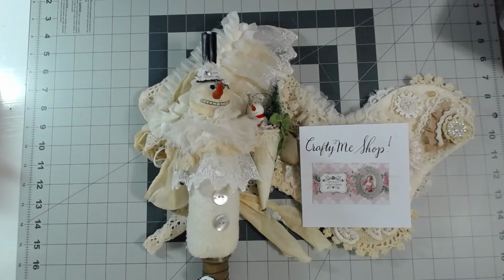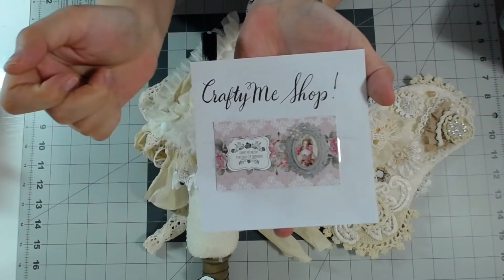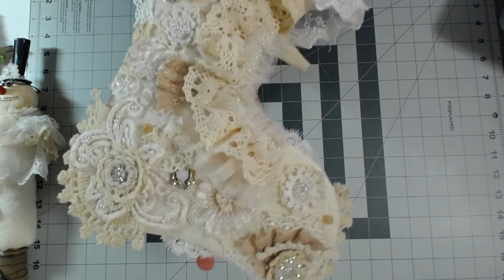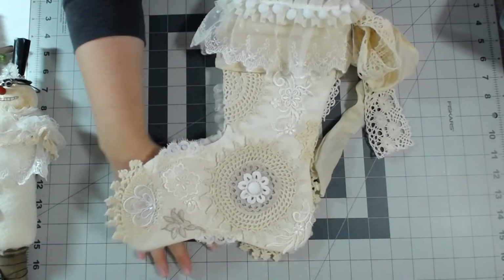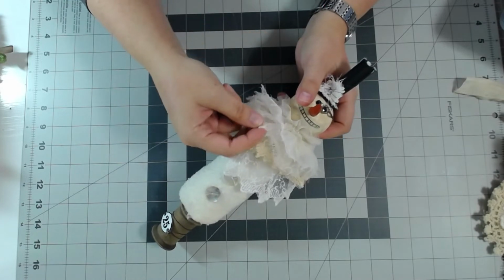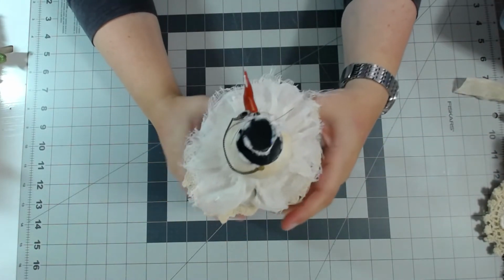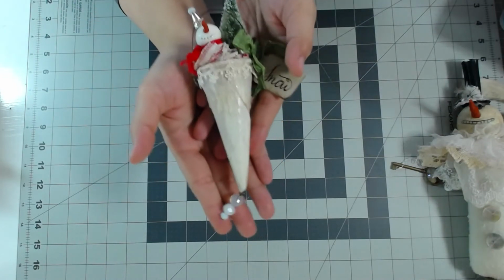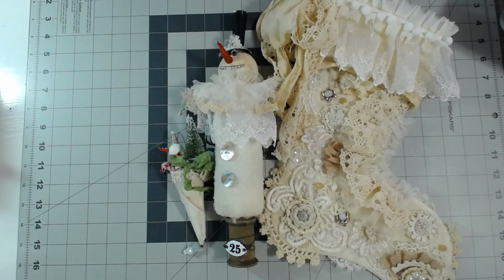December DT For Crafty Me Shop!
I had so much fun creating whimsy, shabby chic projects for Esme with Crafty Me Shop! Few trims,  laces, bling, etc are so fun to work with! Thank you again, Esme!! Merry Christmas Everyone!!

Crafty me  shop!